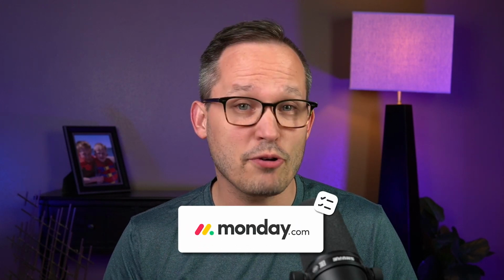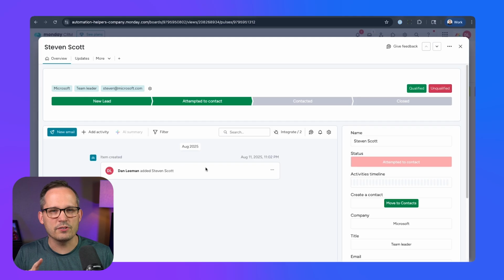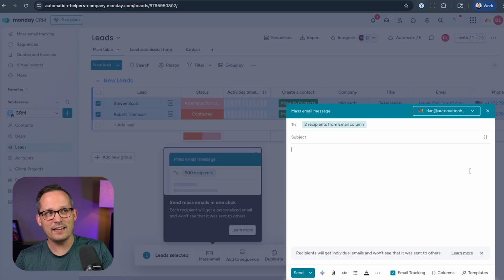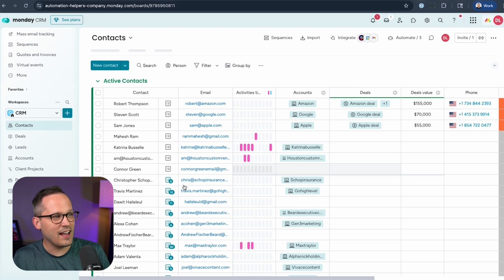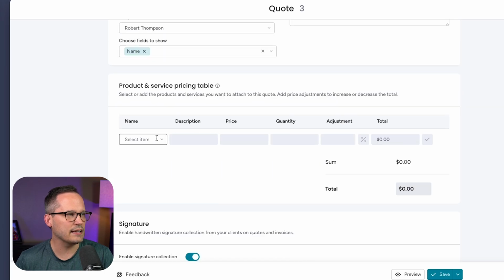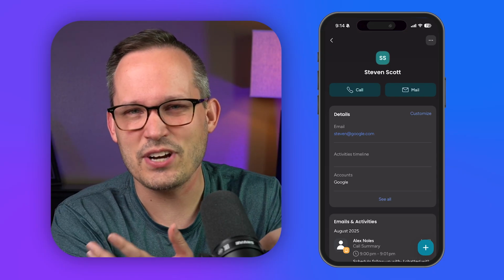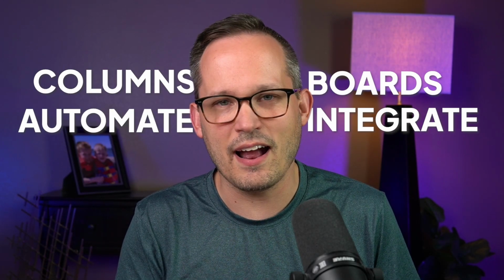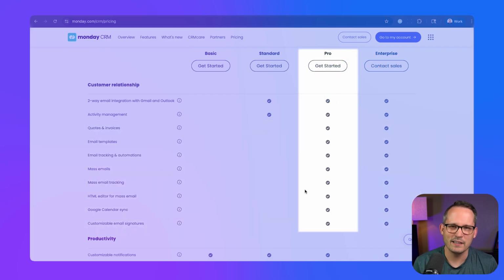Monday CRM: Pros and Cons You Need to Know!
Thinking about using Monday CRM? In this video, Dan walks through exactly how Monday CRM performs for sales tracking, customer management, and team collaboration. You’ll see how it handles pipelines, automations, integrations, and whether it’s actually worth using for small businesses, freelancers, or growing teams.

We break down what works, what’s missing, and who it’s best suited for.

If you’re searching for the best CRM software in 2025 or want a clearer look at Monday.com’s CRM features before committing, this is for you.

📢 Need help finding the right software?
Head over to our website to learn more.

⏰ Timestamps:
00:00 Introduction to Pipedrive
01:22 – Leads & contacts
05:05 – Email & activities
08:09 – Sequences & automations
10:09 – Lead qualification
15:22 – Reporting & BI
16:12 – Quotes & invoices
19:25 – Mobile app
22:07 – Integrations & API
25:33 – Pricing
29:42 – Who it’s for

We’d love to hear from you — drop a comment with your questions or suggest a software review for us to cover next!